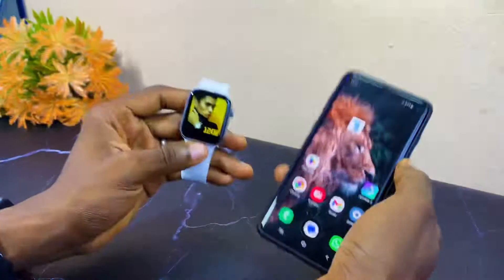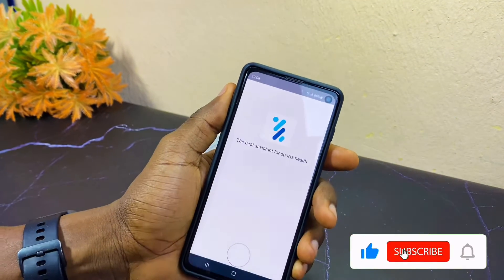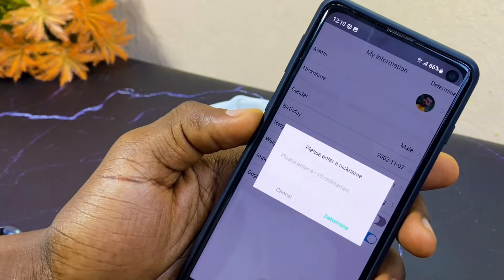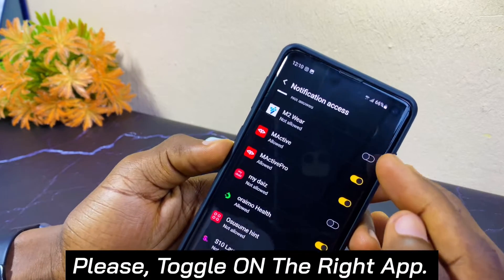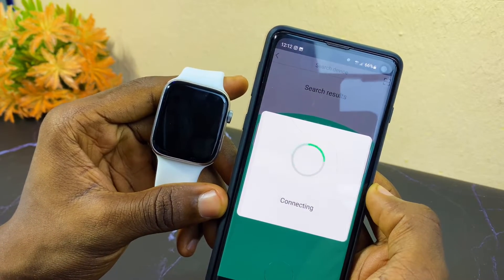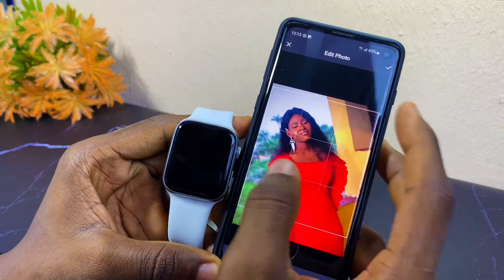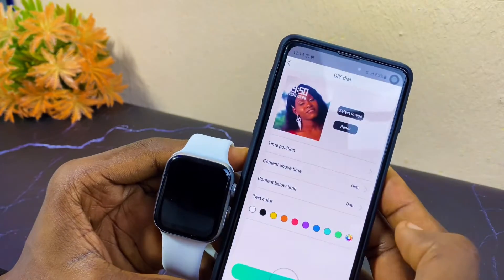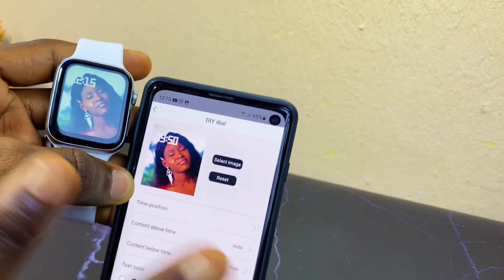How to Change Watch Face in M2 Wear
How to change watch face in m2 wear is easy. But it seems to be one of the most requested video here;  there you go. So, if you have been trying to see how to set wallpaper in m2 wear app but to no avail, then watch this very video to end your search.

Inside this video, you will get to know about the REAL application that work perfectly with the Smart watch. And at the end, you will have your new m2 wear watch wallpaper on your wrist. m2wearwatchwallpapert55+

Whether it is your own picture or other cool watchfaces, this is basically how to change watch face in m2 wear fast.

⏲️ Time Stamps ⏲️

00:00 - Intro
00:09 - Watch Bluetooth
00:24 - Phone Bluetooth
00:40 - Download M2 Wear
01:02 - Register / Log In
01:30 -  Enter Info
02:56 - Connect Watch
03:56 - M2 Wear Watch Face

M2 wear watch wallpaper t55+

clockskin.us
vhv.rs

But in case you have any difficulty or question, please kindly use the comment section and I will reply to you as soon as possible. In fact, I am happy to serve you.